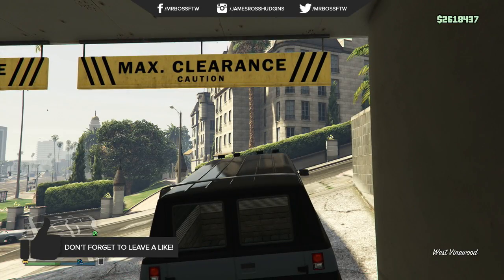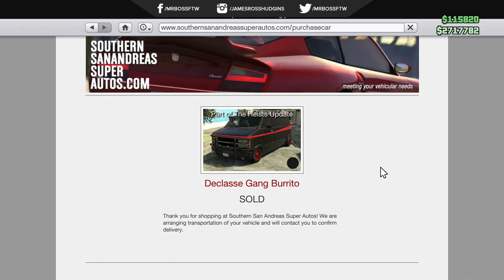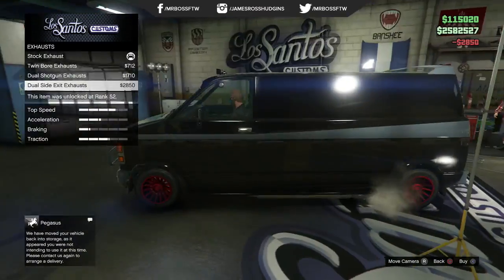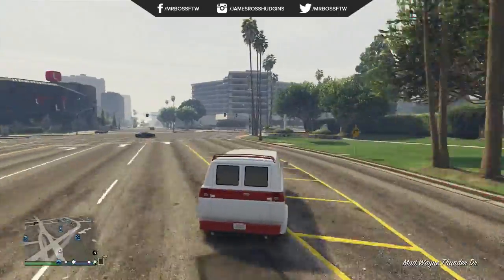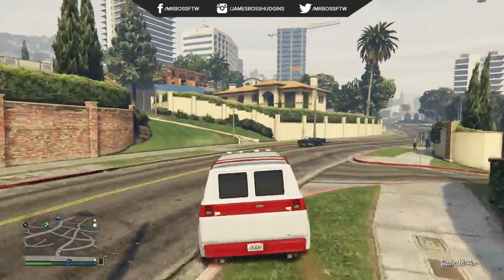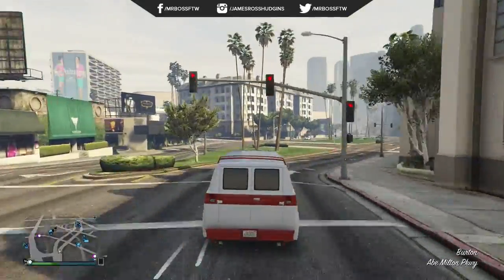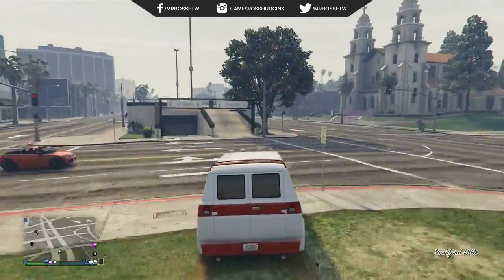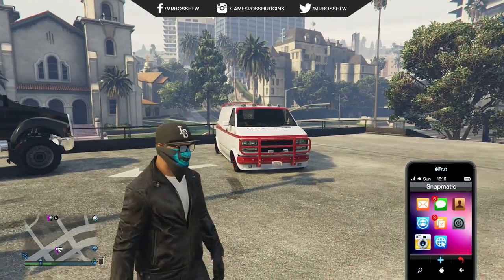GTA 5 Heists DLC NEW Customizable "DECLASSE BURRITO" Heist Van - How To Unlock Gang Burrito! (GTA V)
GTA 5 Heists DLC NEW Customizable "DECLASSE BURRITO" Heist Van - How To Unlock Gang Burrito! (GTA V) - GTA 5 Heists DLC Online Gameplay & GTA Online Heists DLC Gang Burrito Heist Van!

Ross.